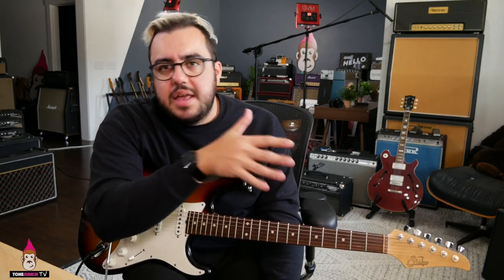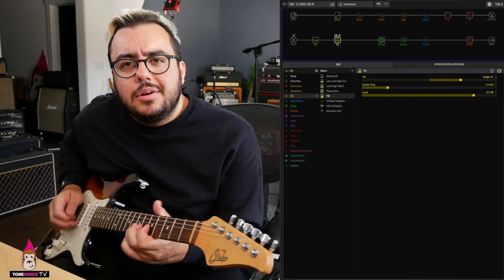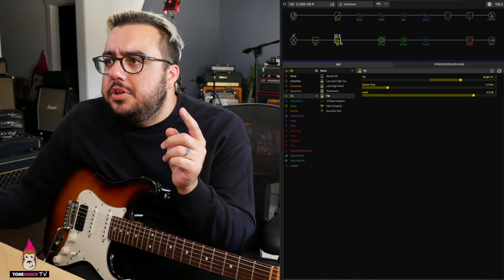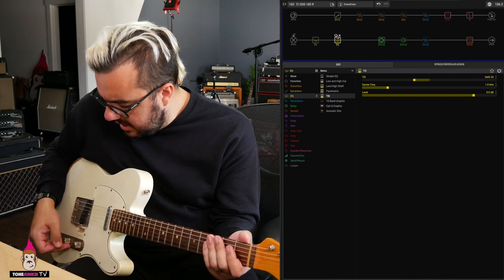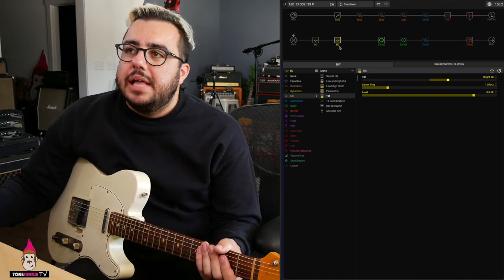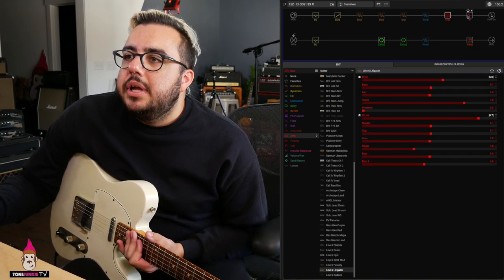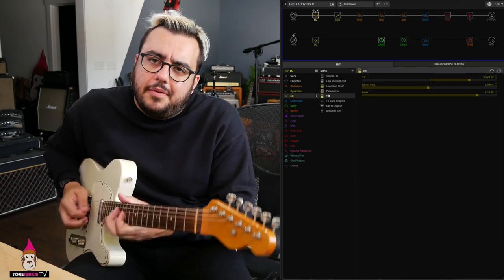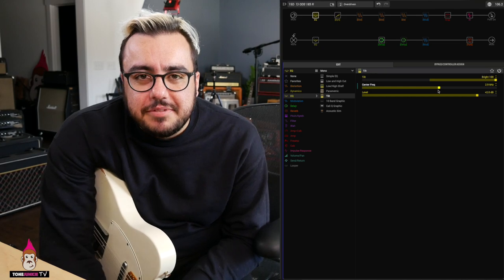Try this Simple Helix EQ Trick...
The simplest EQ in the Helix may be one of the best, its certainly one of my favorites. The Tilt EQ gives you a simple bright and dark slider and lets you choose the center point of the tilt. It's super useful after the or before the amp/cab.